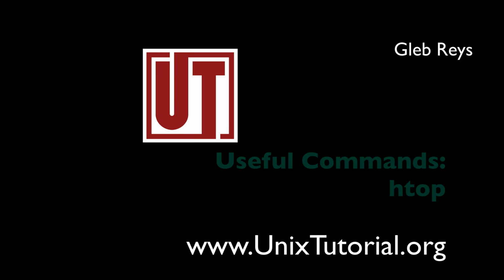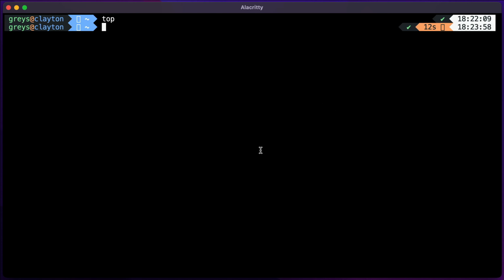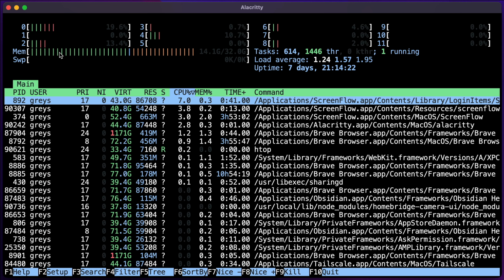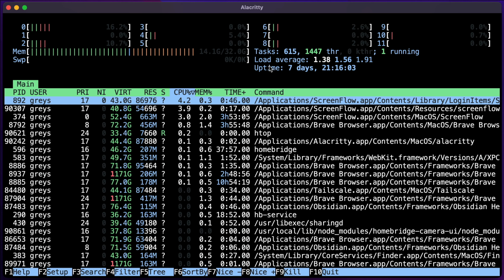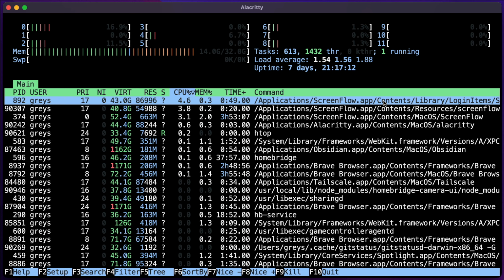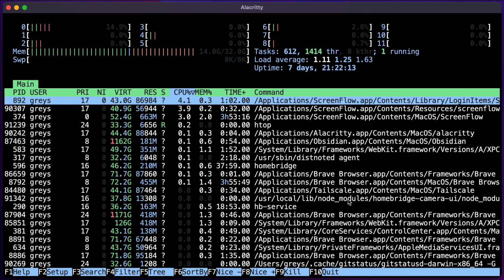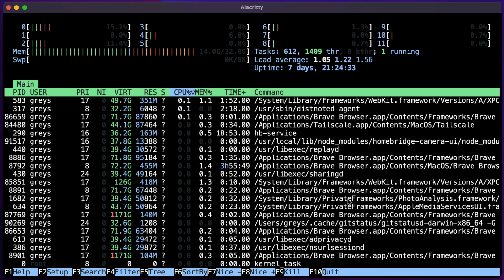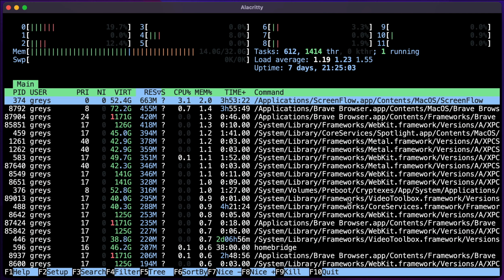Useful Linux commands: htop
Just thought I'd share one of the commands I use all the time on most of my systems - Linux and macOS, desktops and servers.

htop is a replacement for the top utility - it helps you review system state and understand which processes consume most of the resources - CPU, RAM or swap.

There's lots of sorting options and even a functionality to kill processes that you identify.